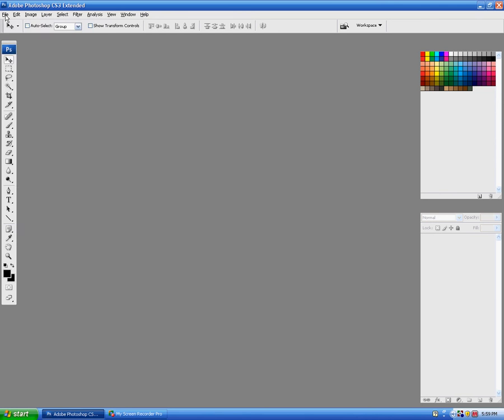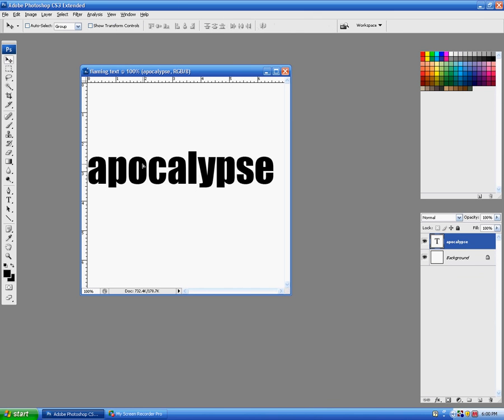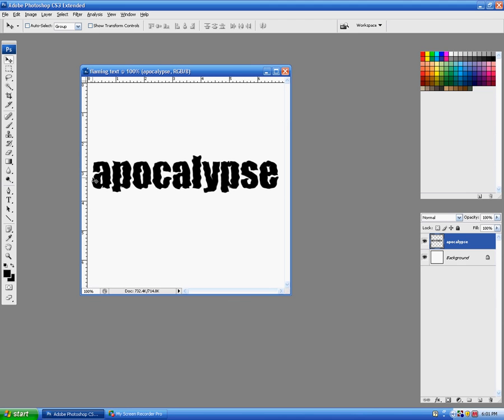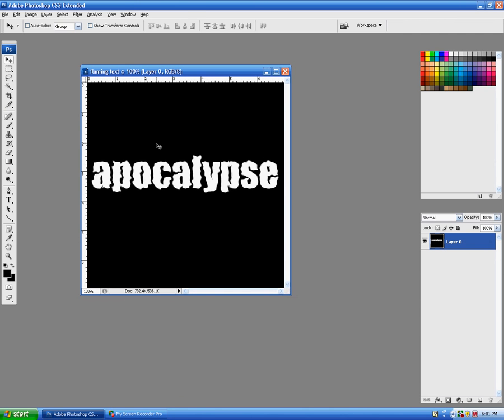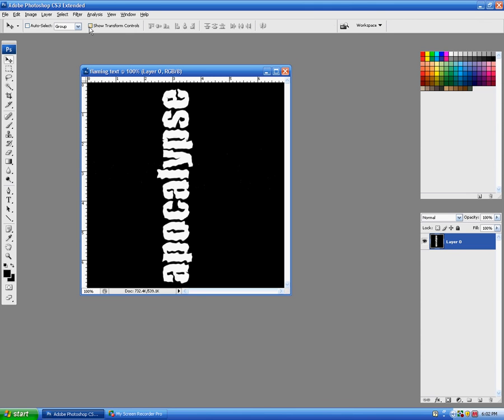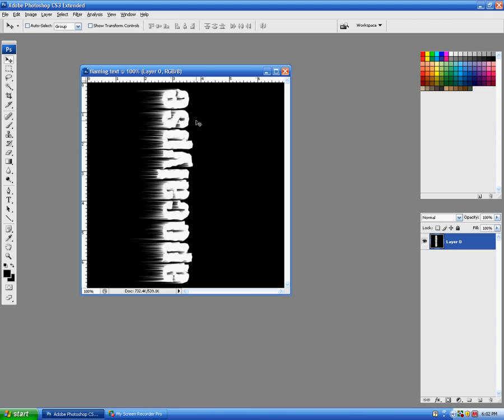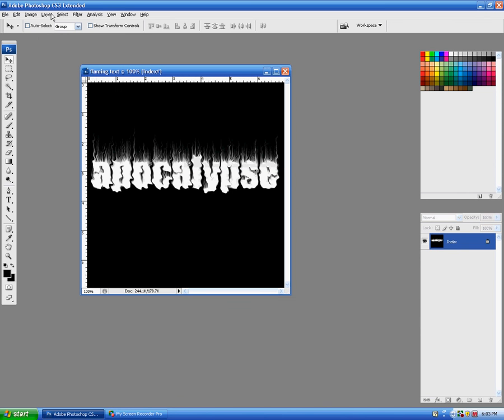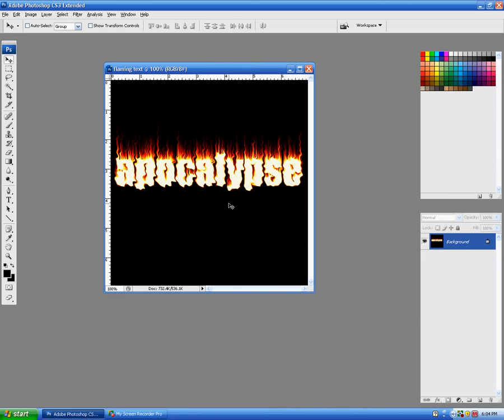flaming text.avi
Photography 1 Tutorial for Unit 13:  Global Awareness--Combining Text and Image